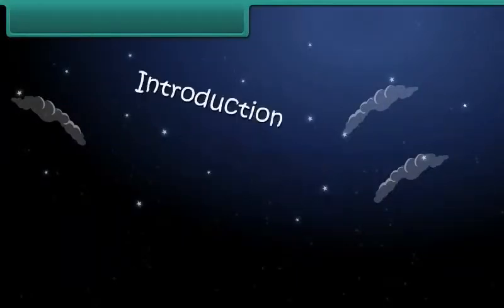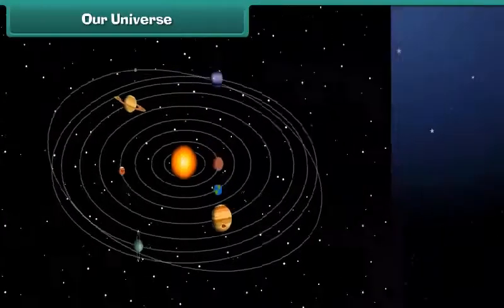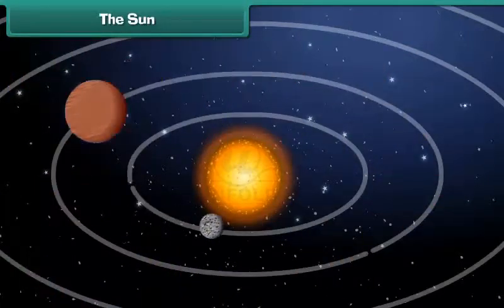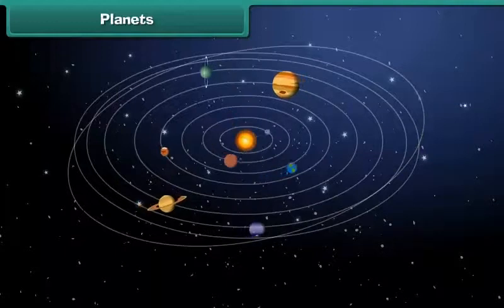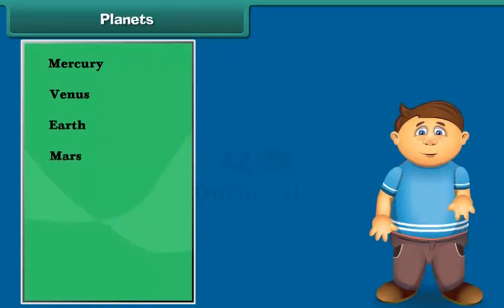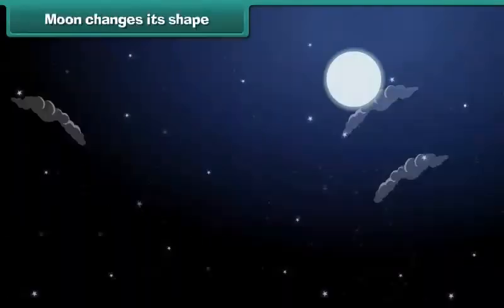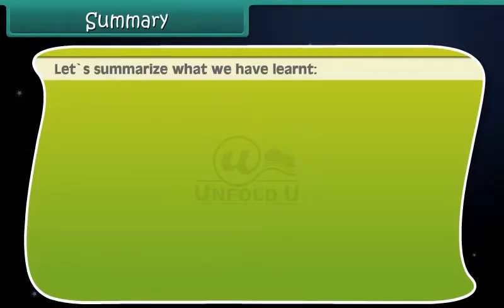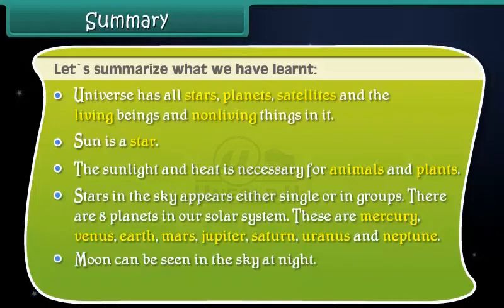Teach your Child about Our Universe | Animated Video for Kids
In this video you can learn about Our Universe. Parents can teach their children very easily with the help of this video.